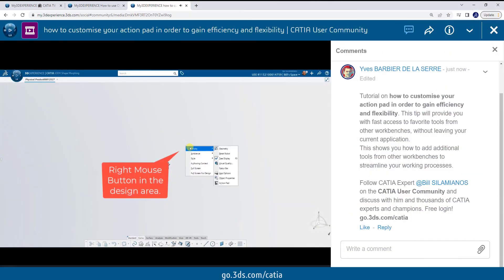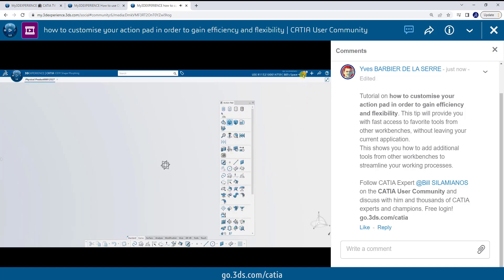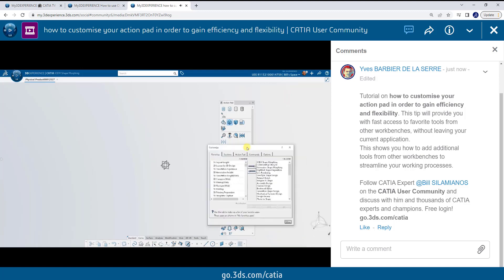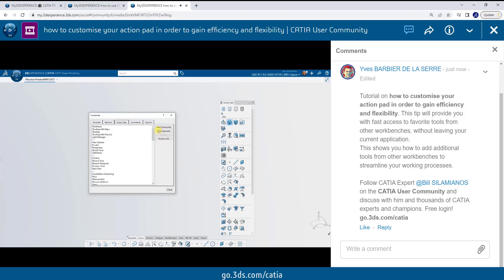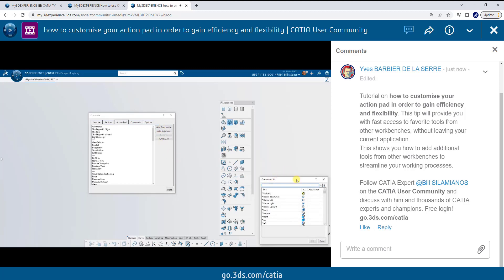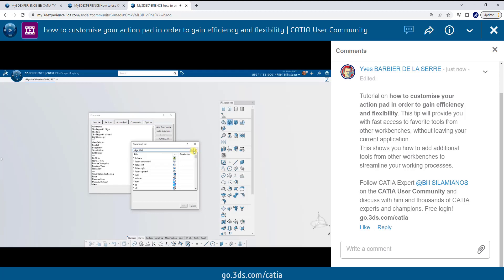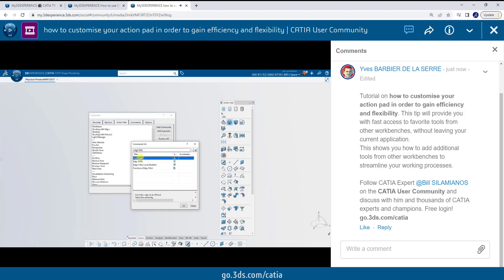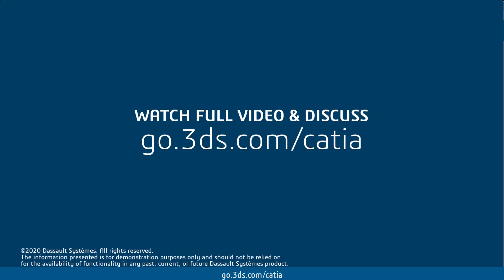How to customize your action pad in order to gain efficiency and flexibility? | CATIA Tutorial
How to customize your action pad in order to gain efficiency and flexibility ? This tutorial will provide you with fast access to favorite tools from other workbenches, without leaving your current application.
This shows you how to add additional tools from other workbenches to streamline your working processes.
Follow CATIA Expert @Bill SILAMIANOS on the CATIA User Community and discuss with him and thousands of CATIA experts and champions. Free login!